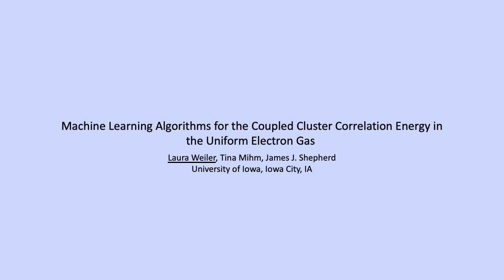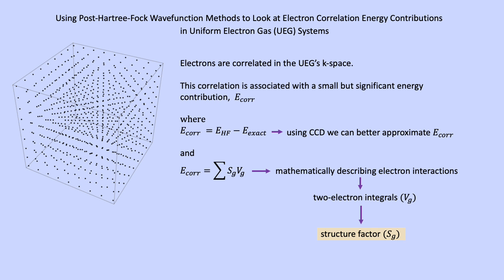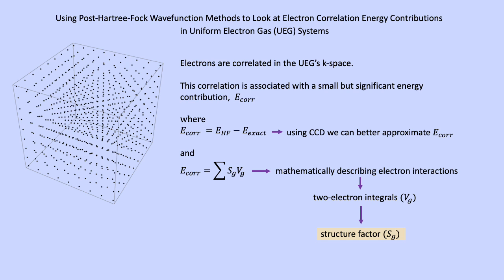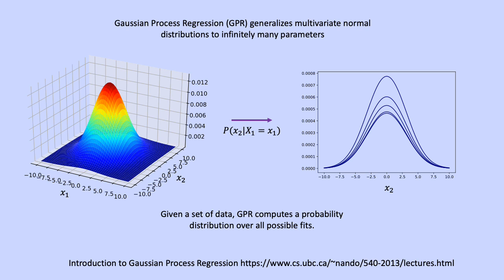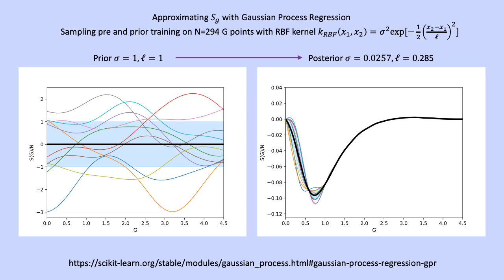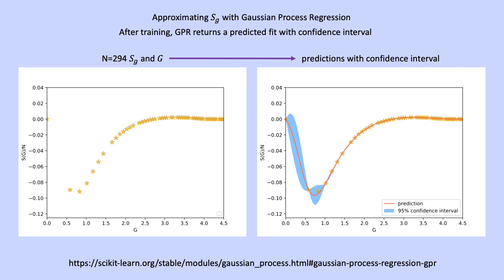Laura Weiler's VCTC 2020 Lightning Talk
Machine Learning Algorithms for the Coupled Cluster Correlation Energy in the Uniform Electron Gas